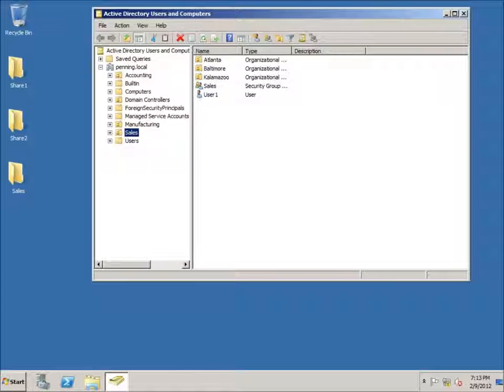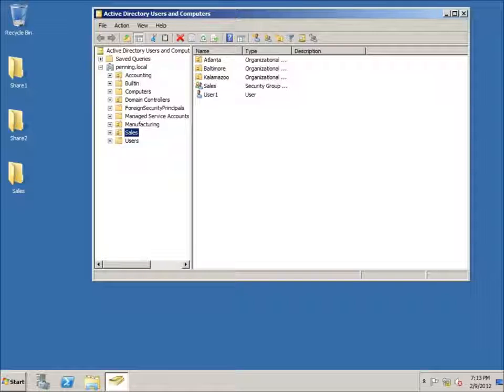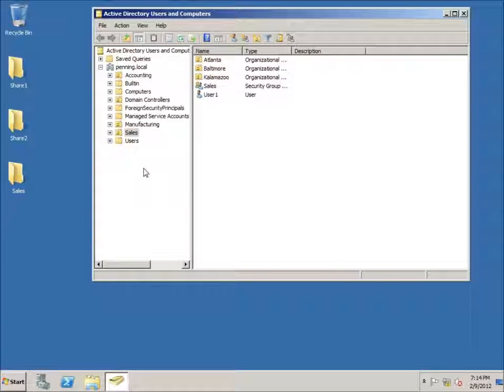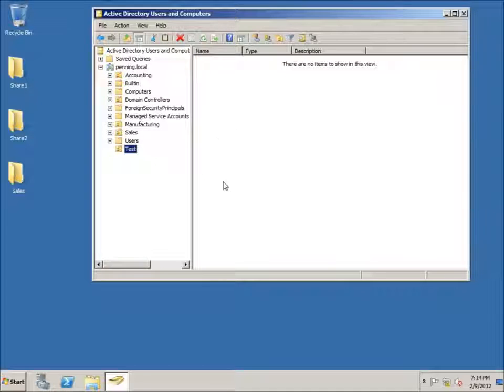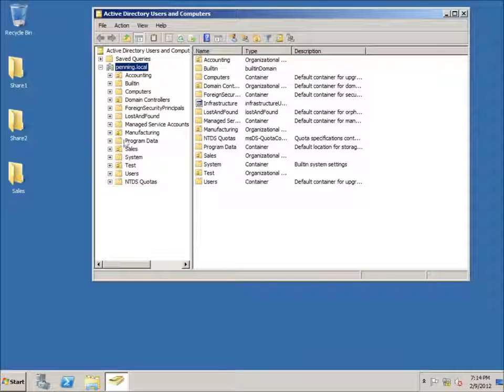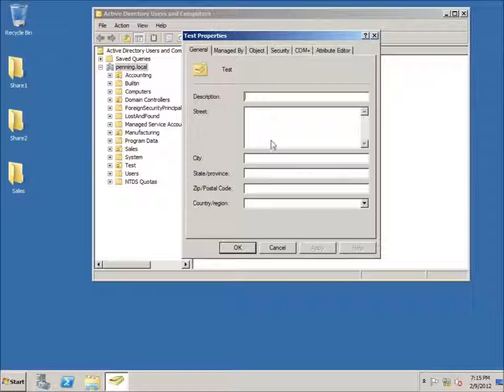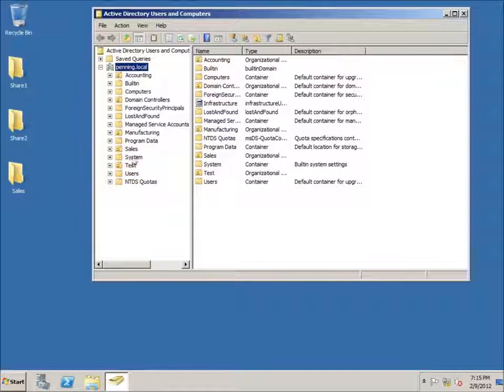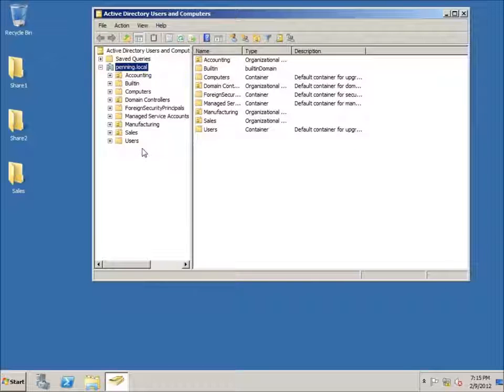Server 2008 14 Deleting Organizational Units in Active Directory